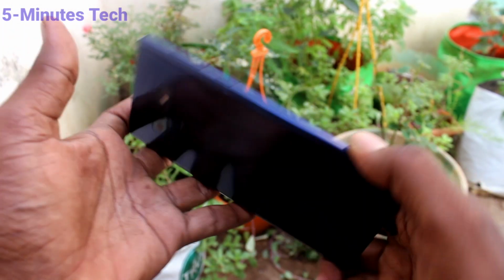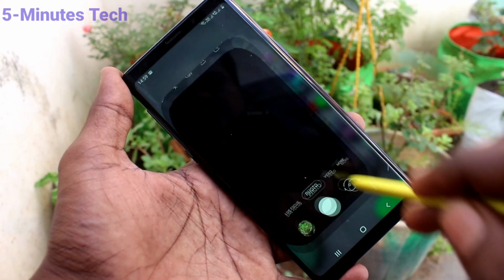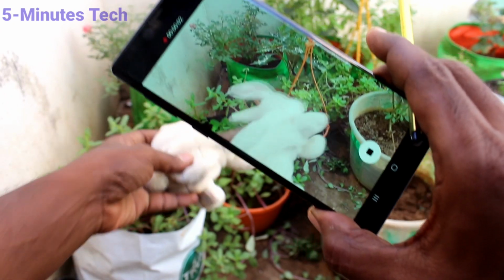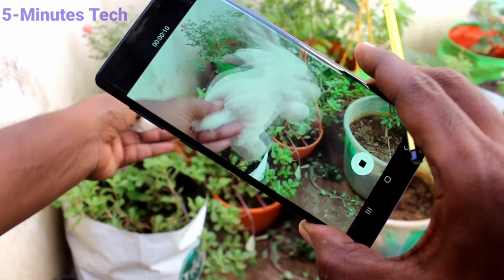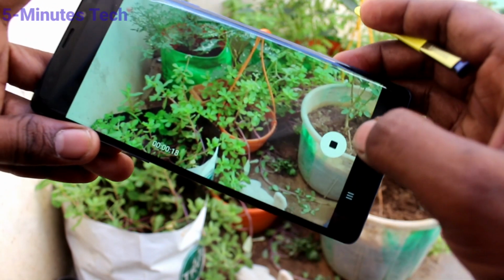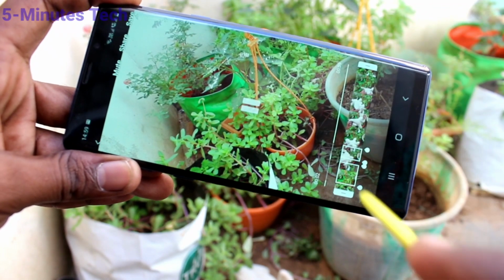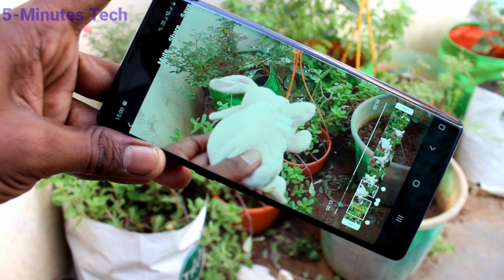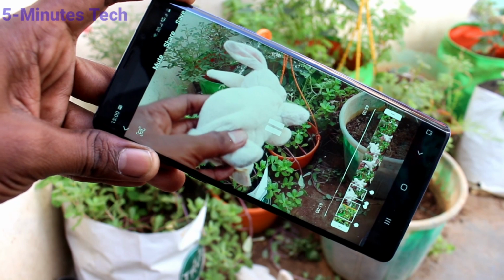How to take slow motion video in Samsung Galaxy Note 9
Samsung Galaxy Note 9 slow motion video taking settings: Learn here how to take slow motion video in Samsung Galaxy Note 9 smartphone